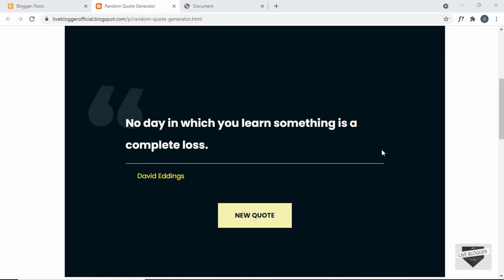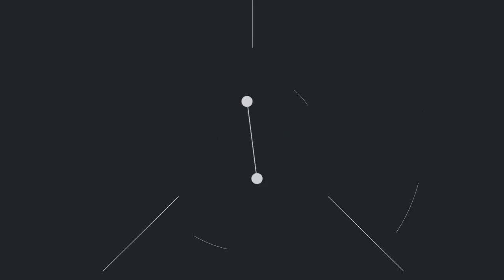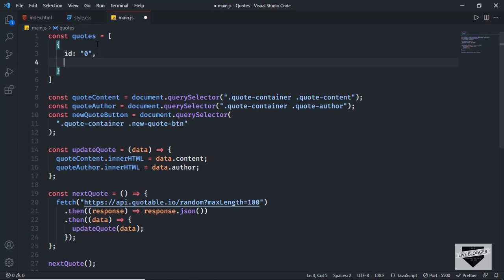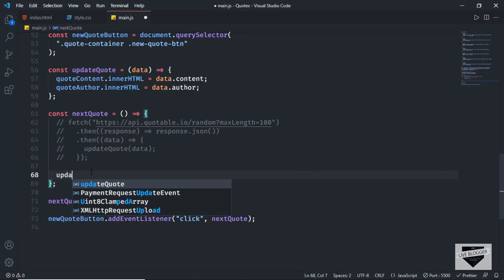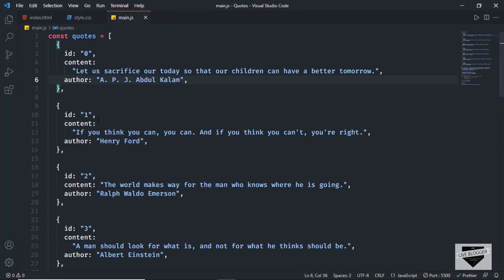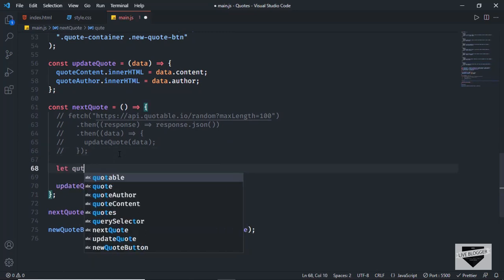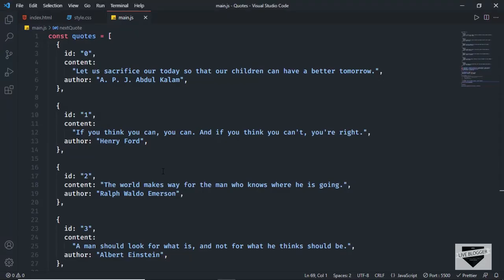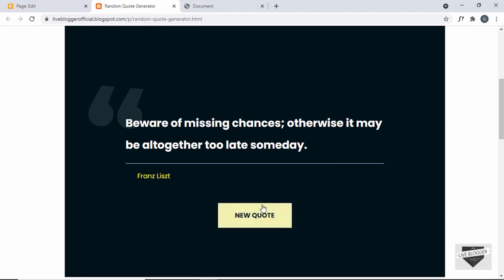How To Use JavaScript Array Of Objects In Blogger Website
Hi guys, in this video, I will show you how to use JavaScript array of objects in a Blogger website. We are basically using it in place of an API. I hope you will find this useful.